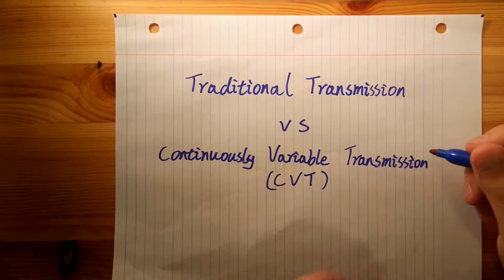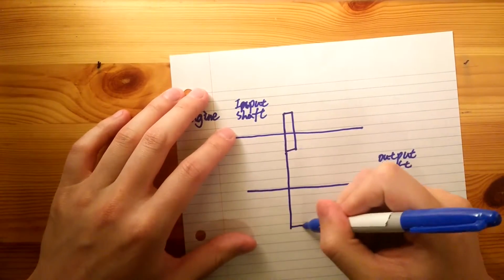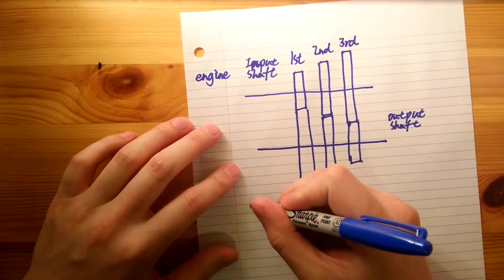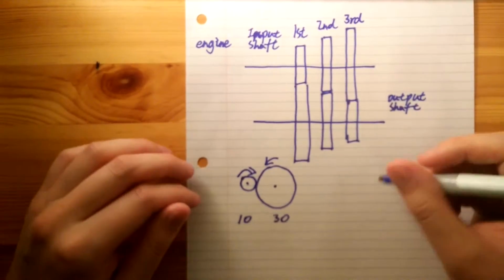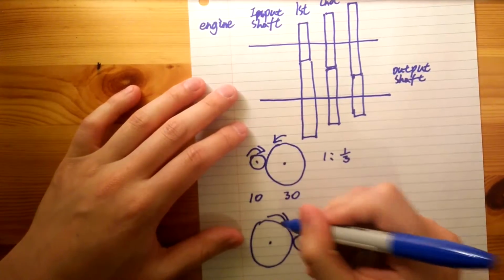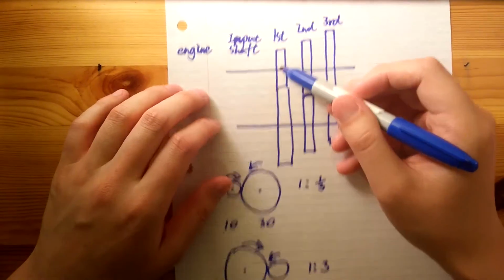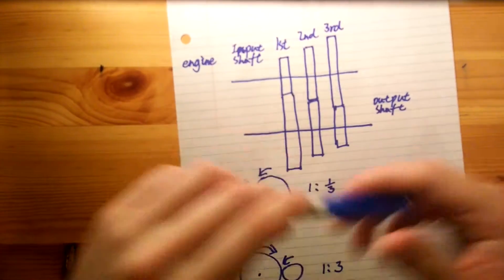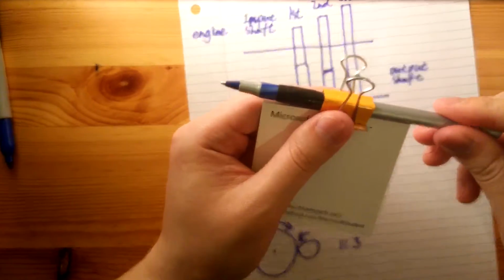[ENG 2003] Traditional VS Continuously Variable Transmission